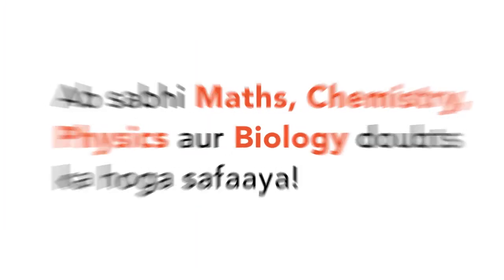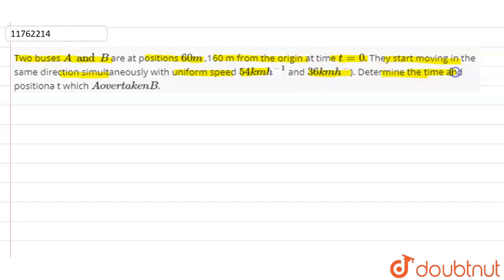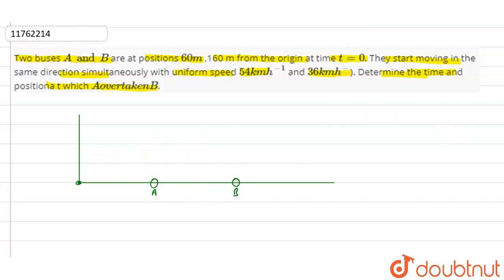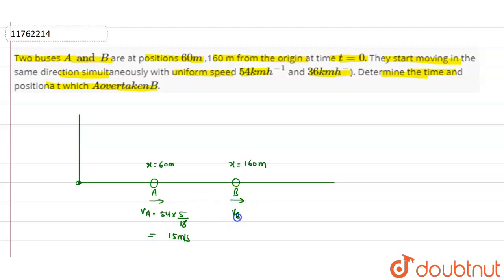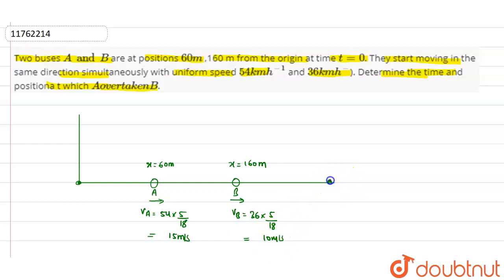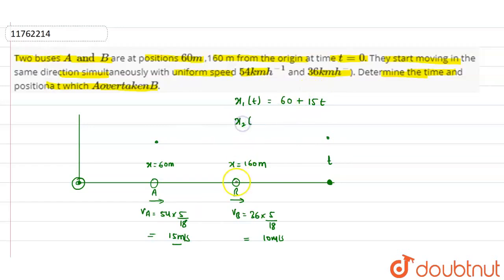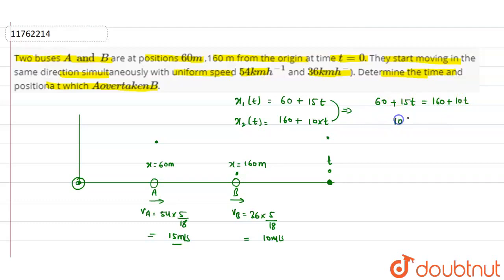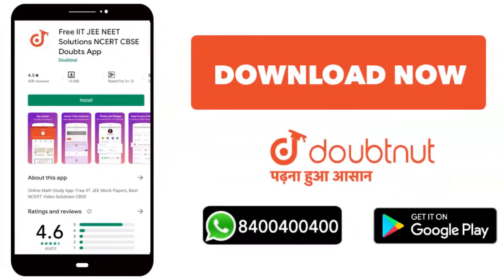Two buses A and B are at positions 60 m 160 m from the origin at time t=0. They start moving in ...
Two buses A and B are at positions 60 m 160 m from the origin at time t=0. They start moving in the same direction simultaneously with uniform speed 54 km h^(-1) and 36 km h^(-). Derermine the time and positiona t which A overtaken B.
Class: 11
Subject: PHYSICS
Chapter: KINEMATICS
Board:CBSE

👉 Have Any Query? Ask Us.